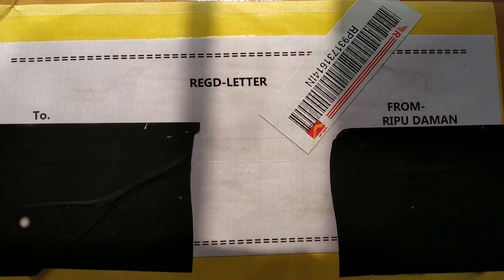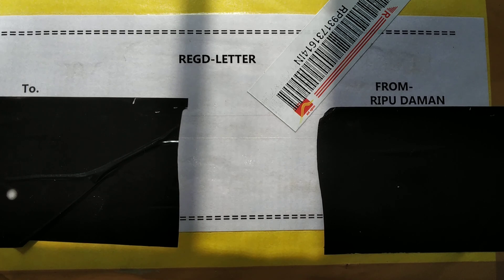Unboxing Coins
Coins and Currency